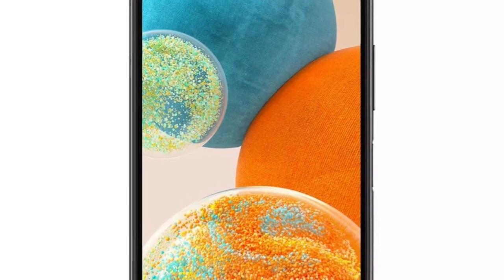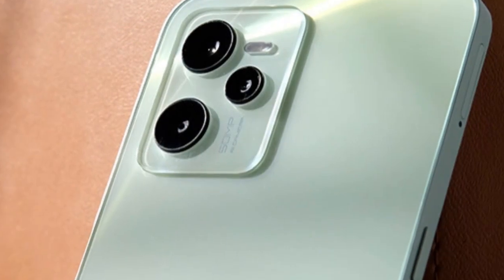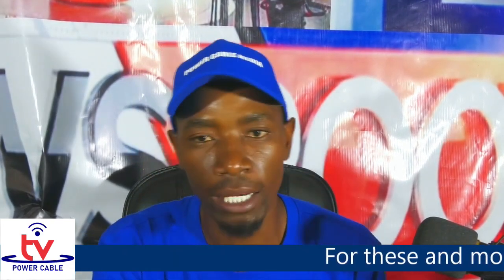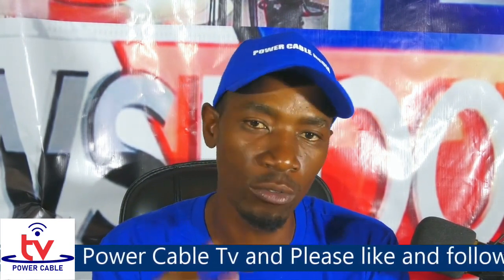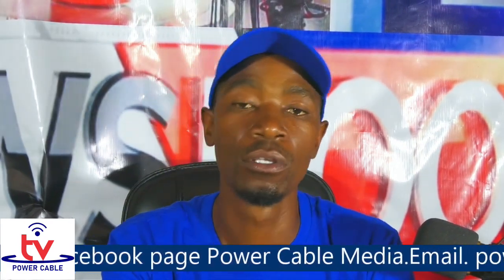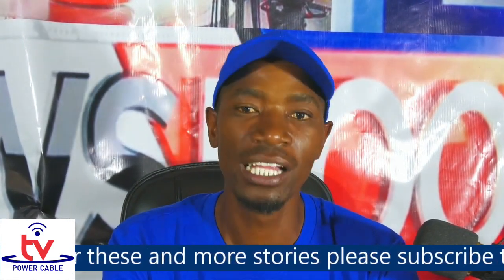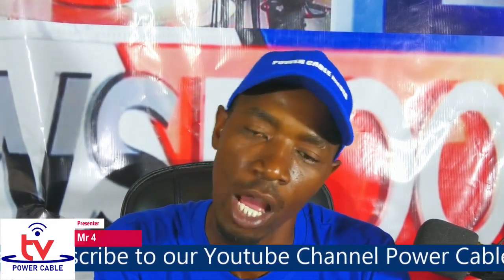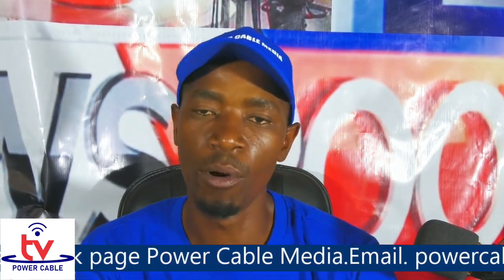Ways Taking Care Of Your Phone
TECH TALK SHOW